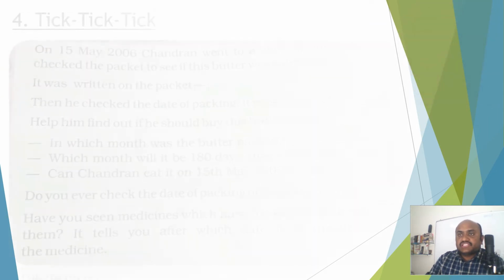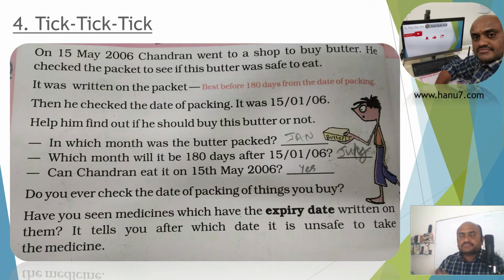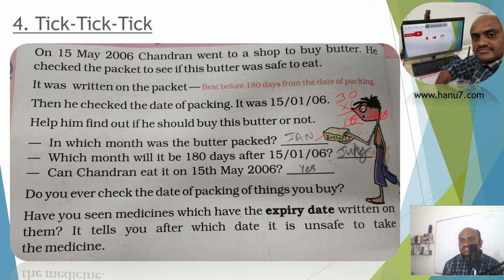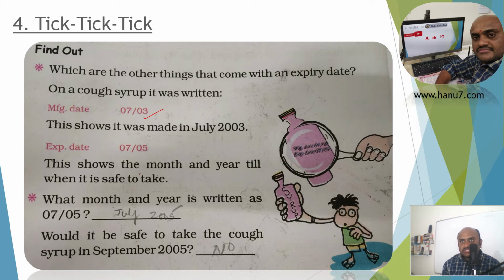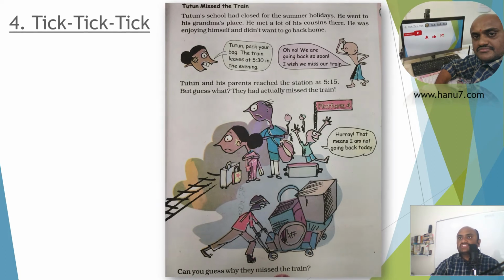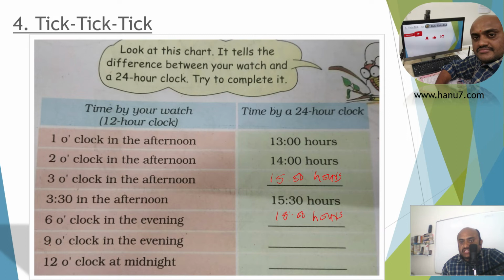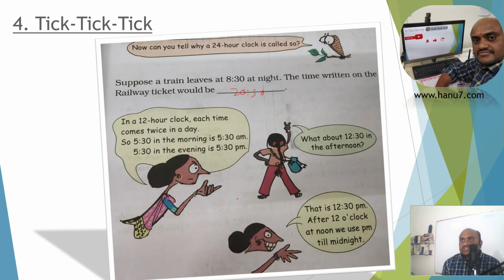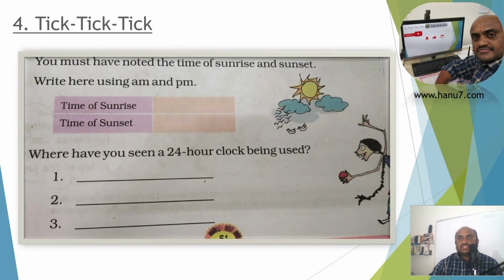NCERT MATH 4 Chapter 4 Part 4| CBSE | HANU7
Do not hesitate to take help while purchasing like which plan etc.

Also enroll for video edit course using Filmora by me , will announce shortly.